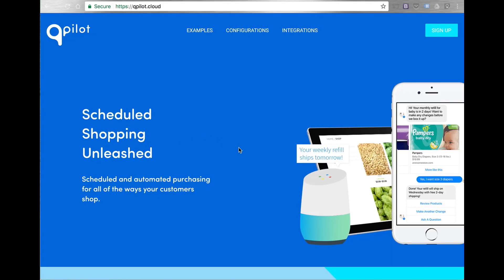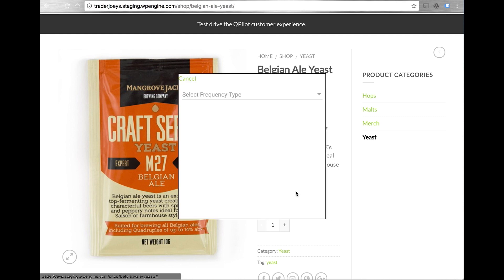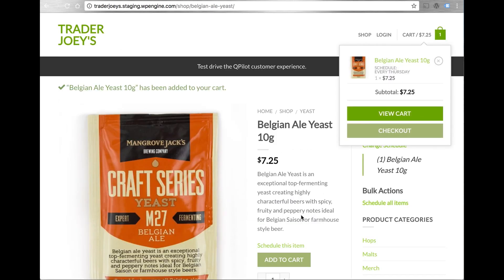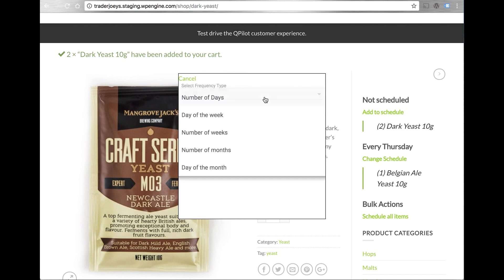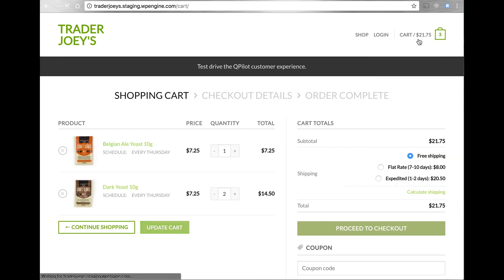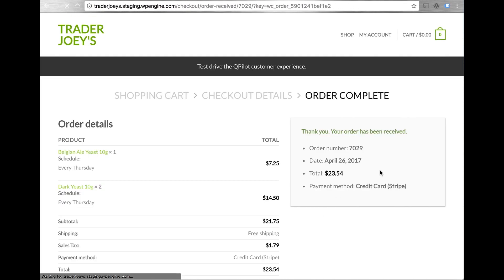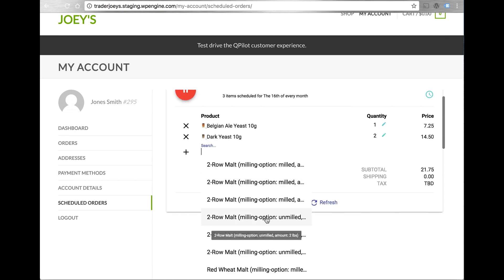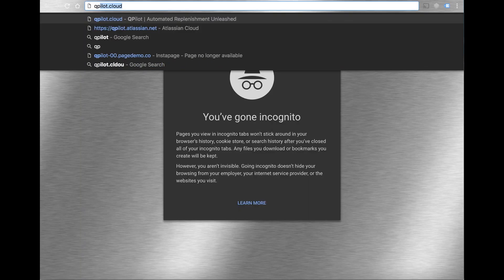QPilot for WooCommerce Beta 0.0.1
Our first beta release for a plugin that integrates WooCommerce with QPilot's web service shows off 2 highly anticipated features:

1. Schedule Frequencies: Number of Days, Day of the Week, Number of Weeks, Day of the Month, Number of Months.

2. Schedule Cart Widget: a simple shortcode that displays a widget for scheduling any or all products within the cart.  A highly requested feature from marketers of food products and meal delivery services.

Interested in QPilot?
Selling on WooCommerce?